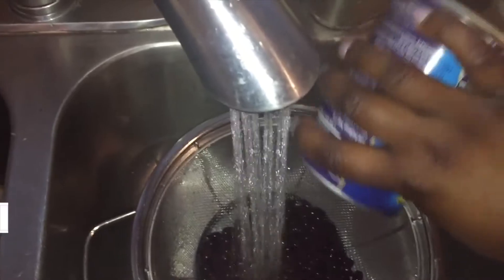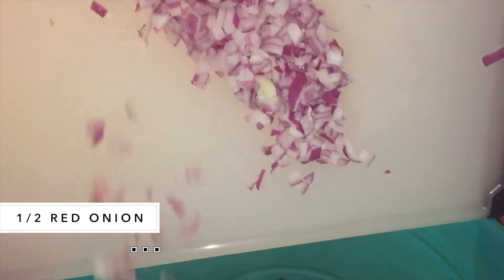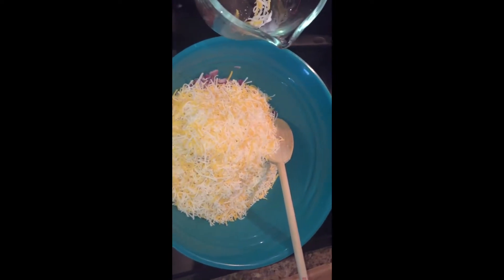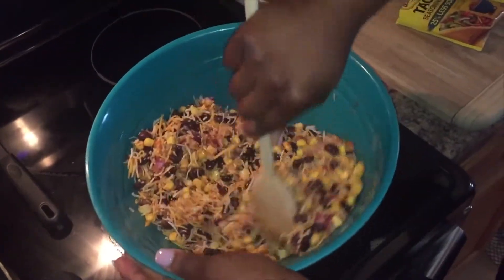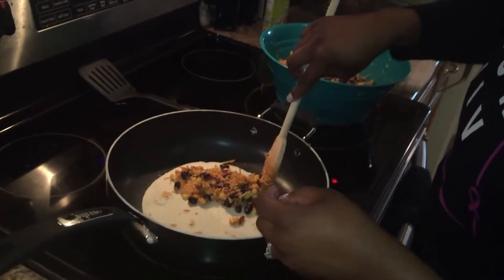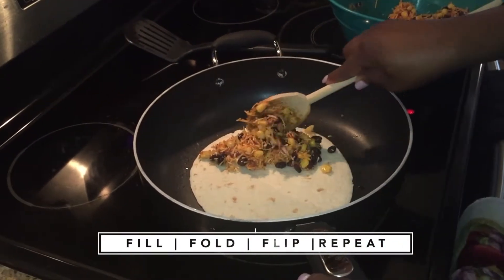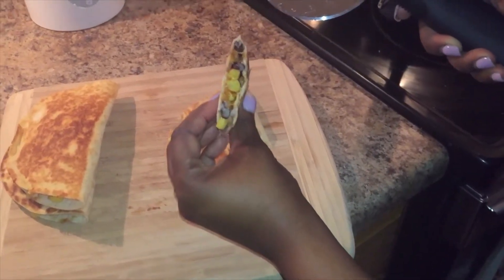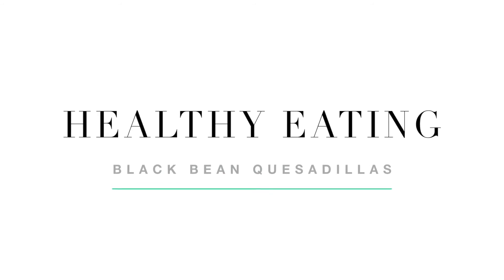Black Bean Quesadillas | NO MEAT | Healthy Eating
**Cooking starts at 3:00min**

How to make Black Bean Quesadillas! Here is a quick 10 minute - no meat - yummy meal you can make on a weekday, a weekend or for taco night! It tastes REALLY good and is super easy to make!

The cool thing about quesadillas is that you can use just about any filling that you want!

This is also a great recipe to meal plan for the week or freeze for later.

For this version I used the following…

1 can of black beans
1-1/2 cups of frozen corn kernels
1/2 small red onion (chopped)
1 garlic clove (chopped)
2 cups of shredded cheese (i used Mexican cheese)
1 pack of taco seasoning (or you can make your own)
10 taco sized tortillas (I used burrito sized-your choice)
Salsa on the side

Xoxo